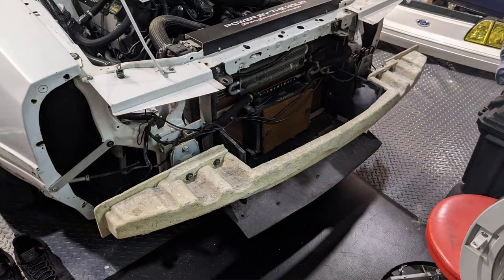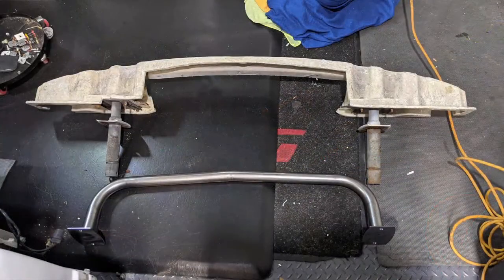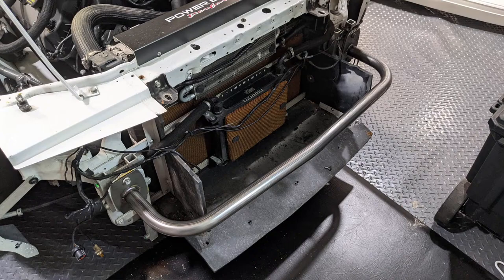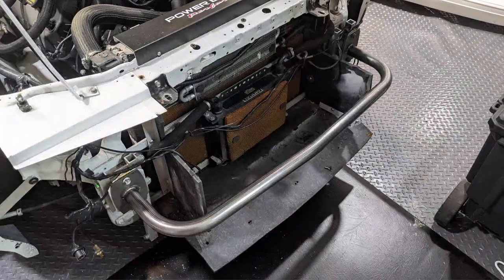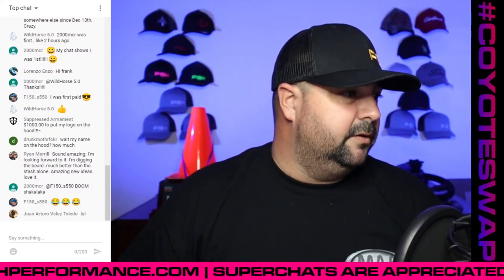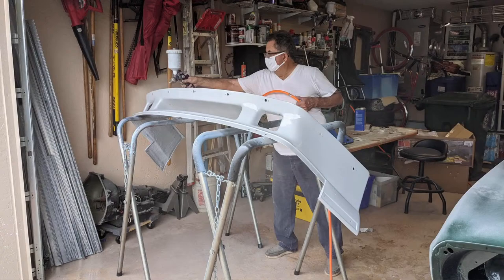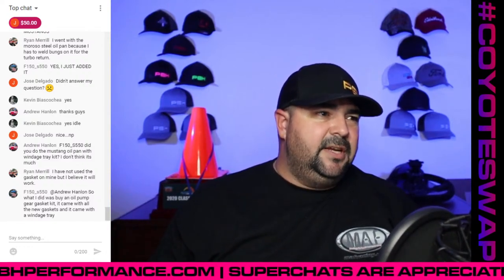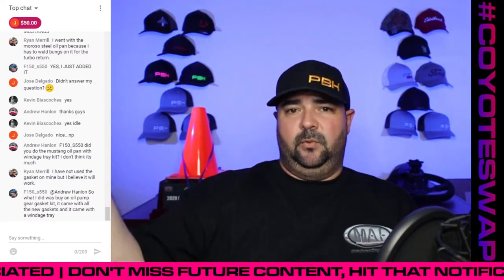PBH Live Episode #39 More S197 Swap Info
We cover even more S197 3V to coyote swap tech along with product updates and live chat where we answer coyote swap questions plus some other stuff.